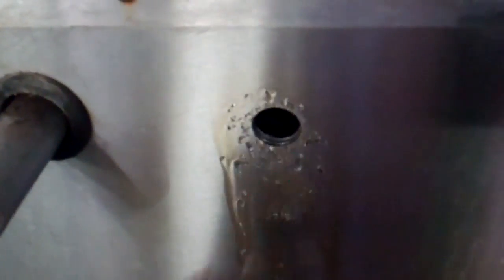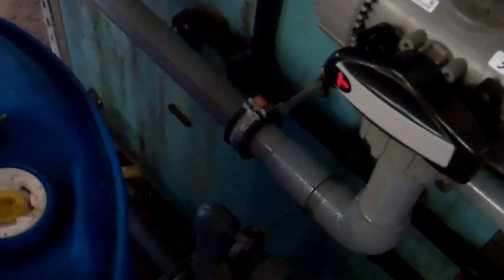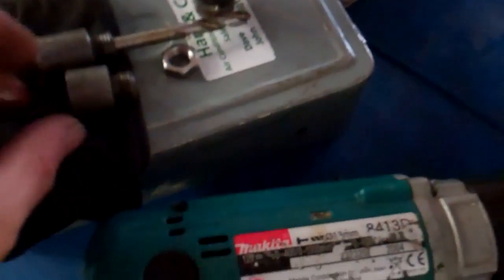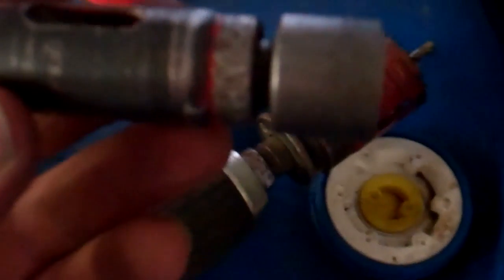Tricks of the Trade: Hole Saws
How to drill out a hole when its too big for the pilot drill to center correctly.

Just found out Starrett make a thing called a A19 'Oops' Arbor that would do the same job better than my modified arbor.